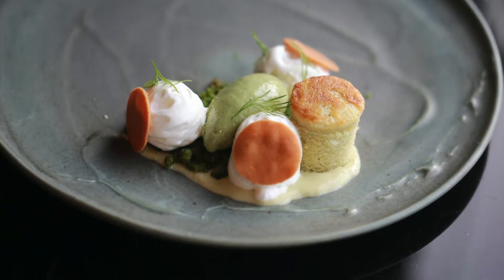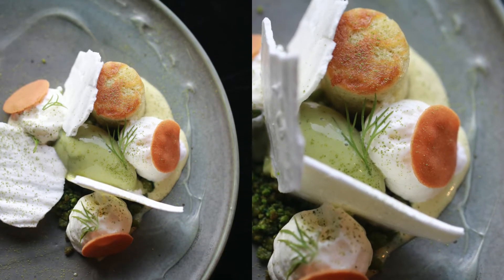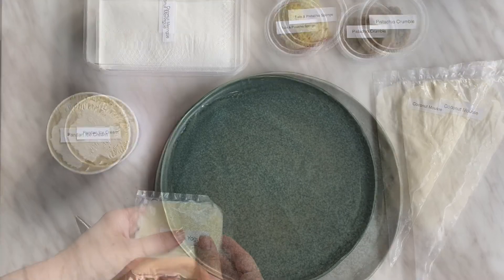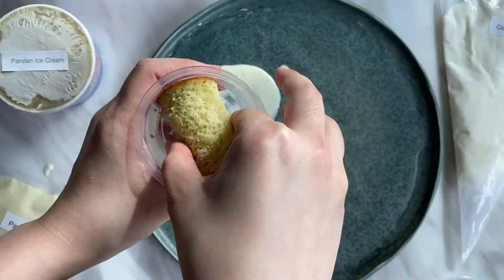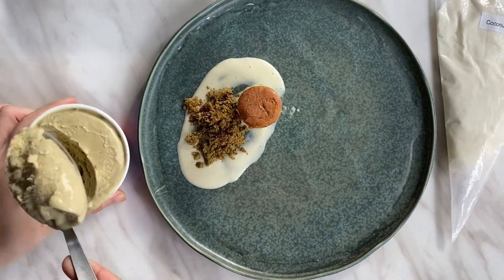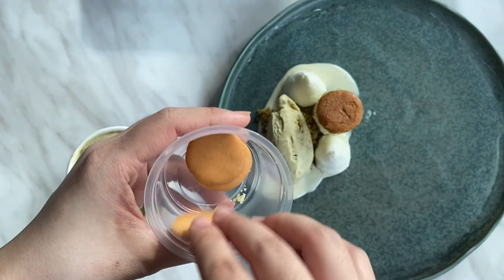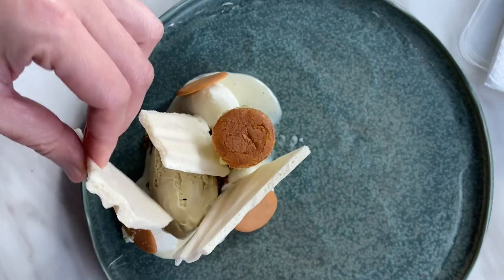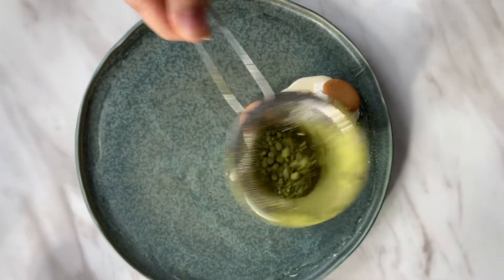Shades of Green dessert by 2am: dessertbar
STEP by STEP on how to Assemble the Shades of Green dessert by 2am: dessertbar

2am: signature dessert Shades of Green
serves 1

Items included: Pandan coconut Gula Melaka Ice Cream , Pistachio sponge , coconut mousse , tuile , coconut meringue, pistachio crumble

*Ice Cream is packed in dry ice